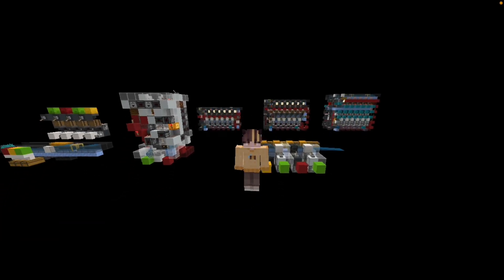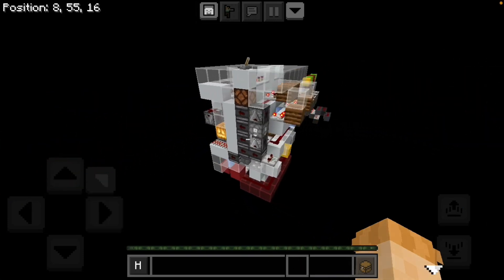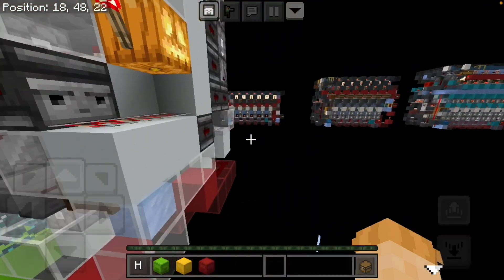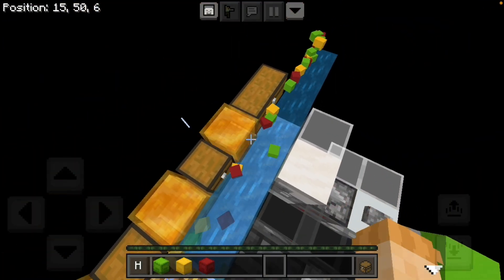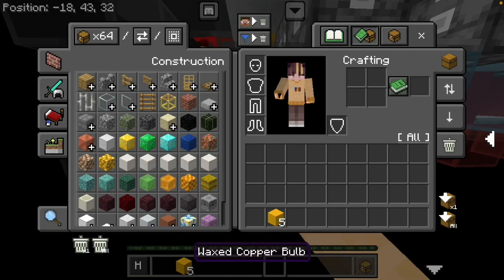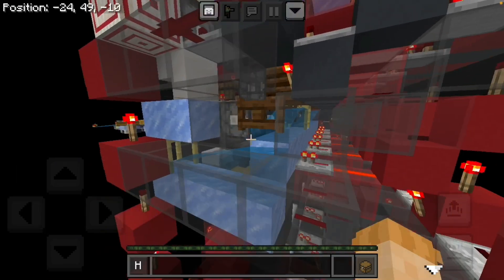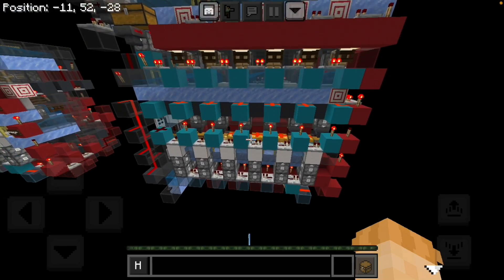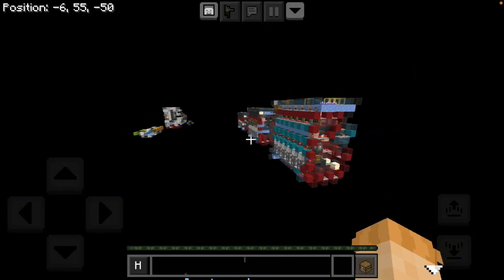Filter based unloading | how does it work?